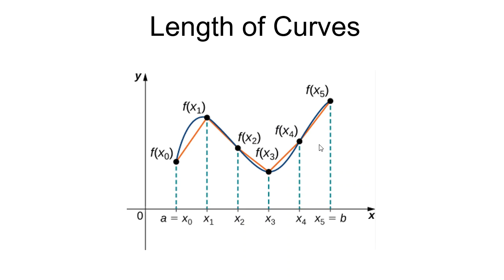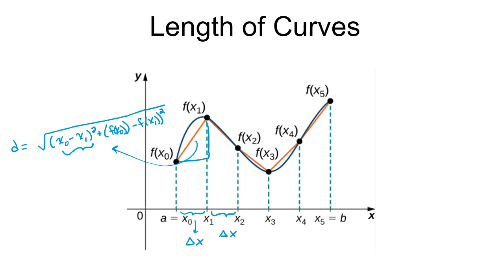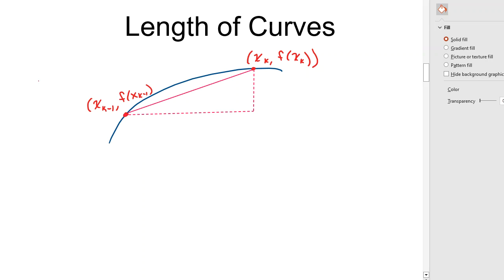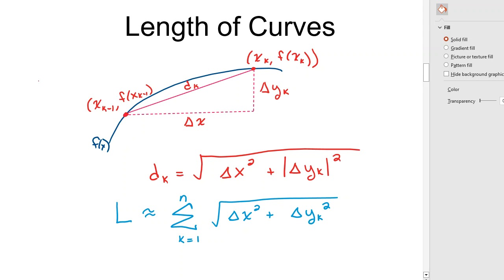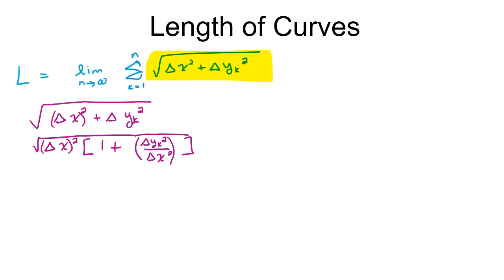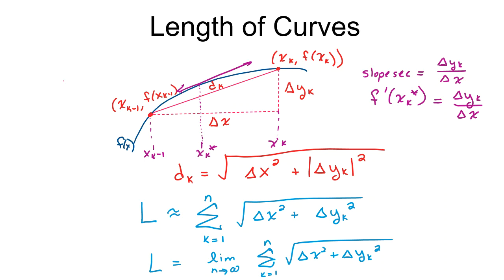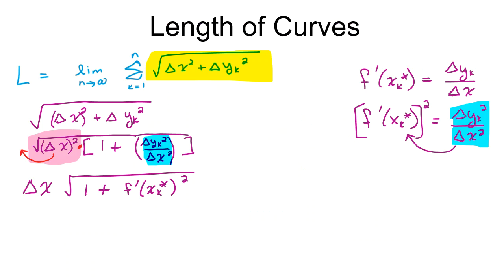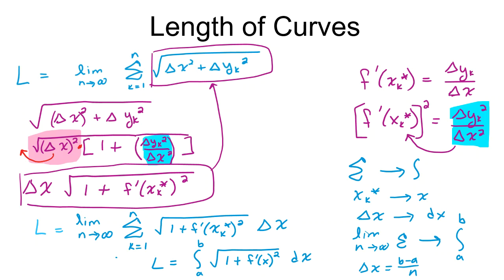Derive the Formula for the Length of a Curve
This videos shows how the formula for finding the length of a curve or arc is derived. It's cool!